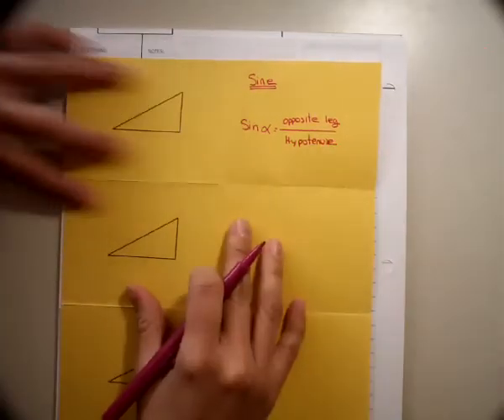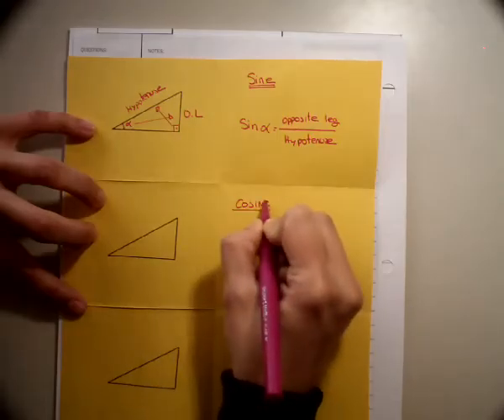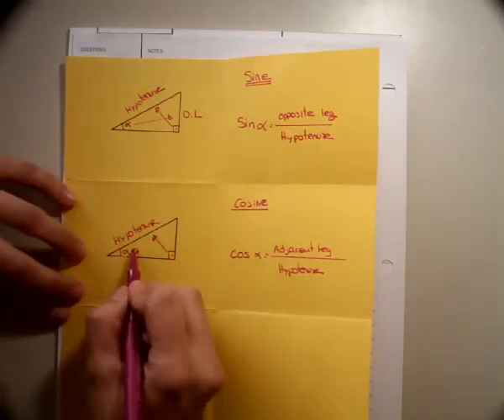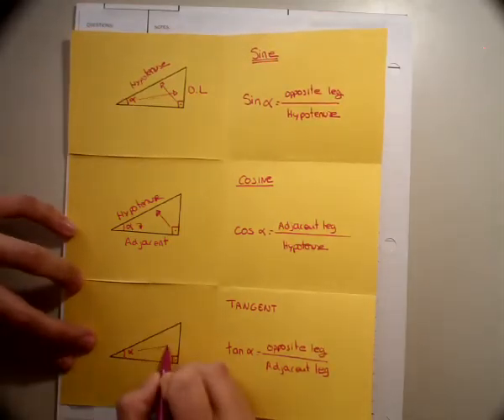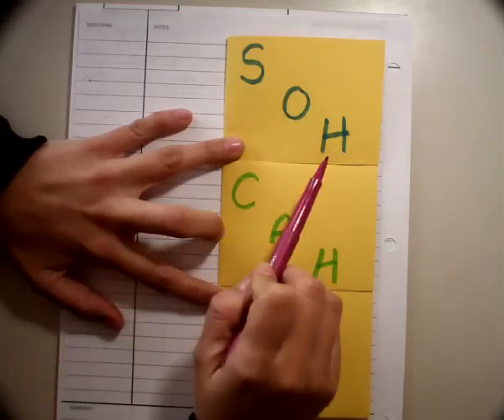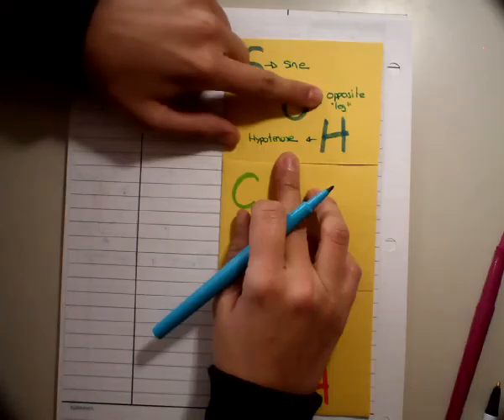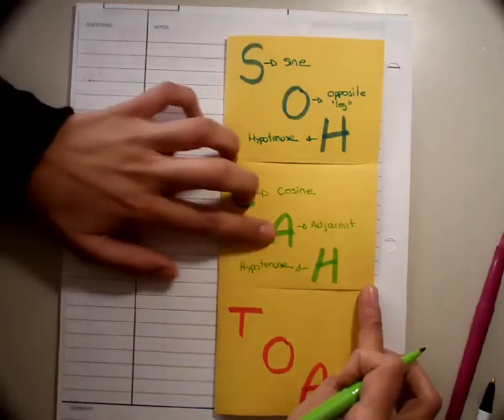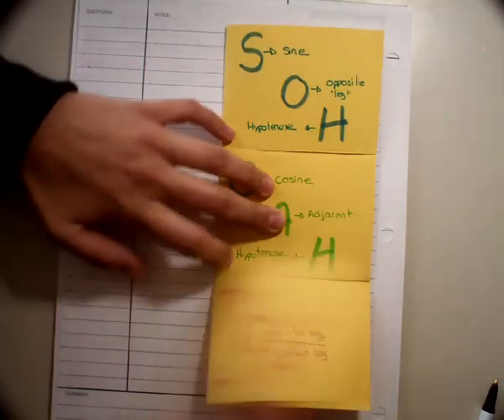The trigonometric functions in a right triangle